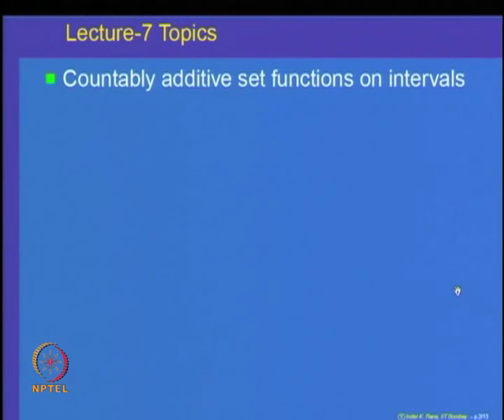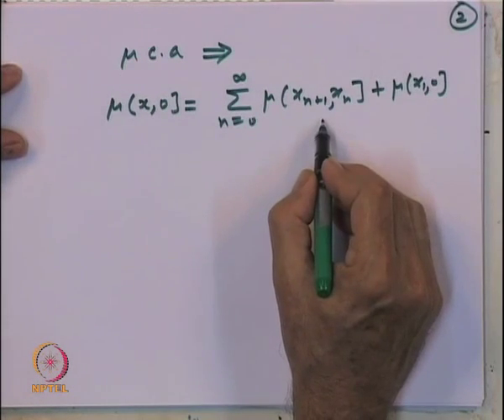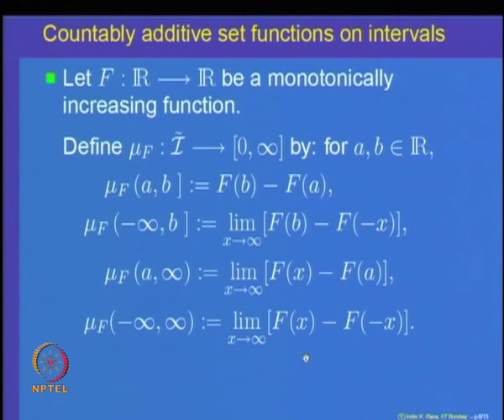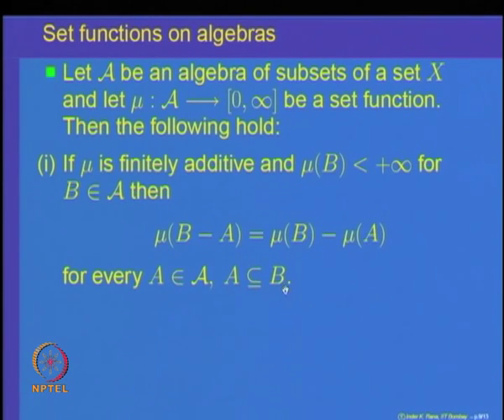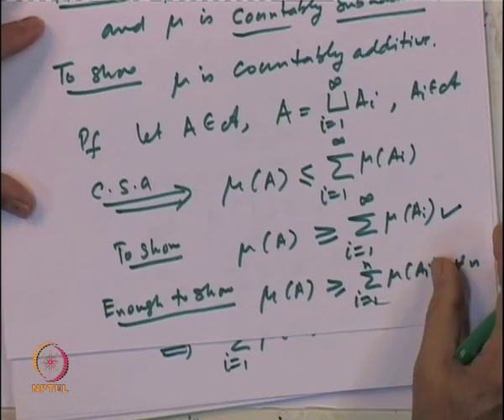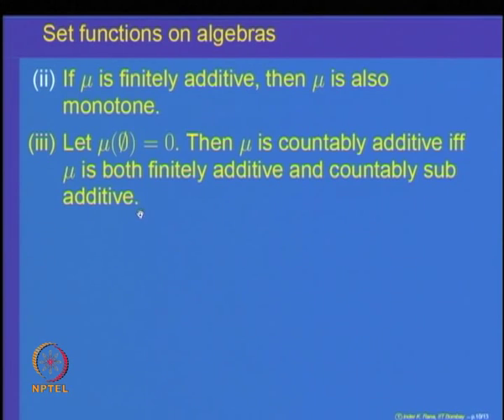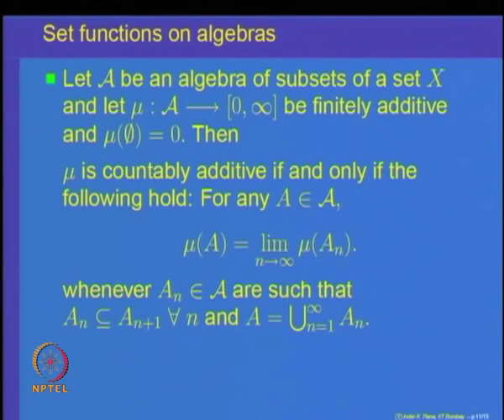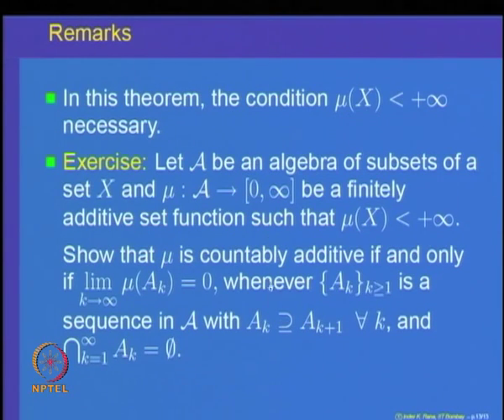Mod-02 Lec-07 Countably additive set functions on intervals